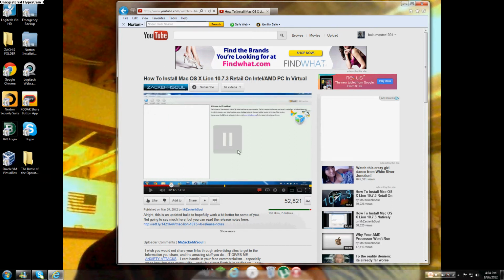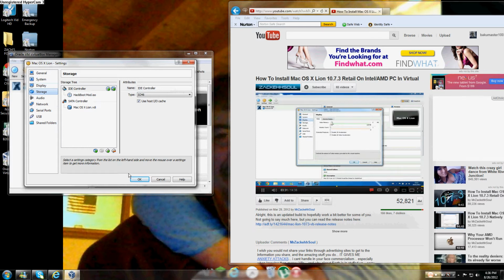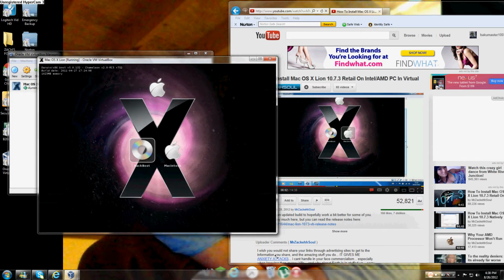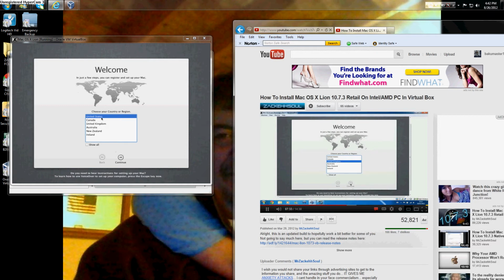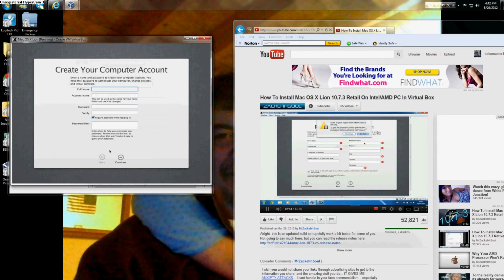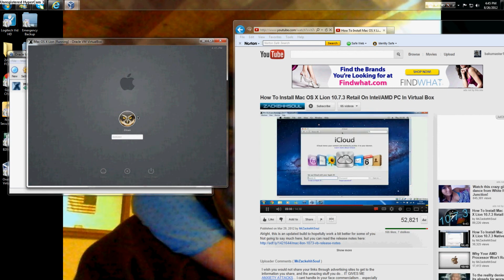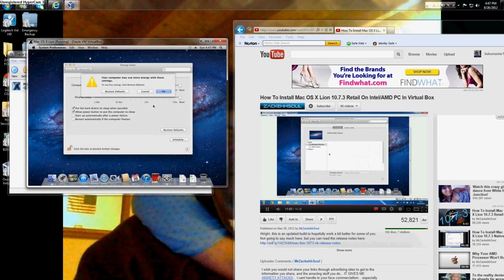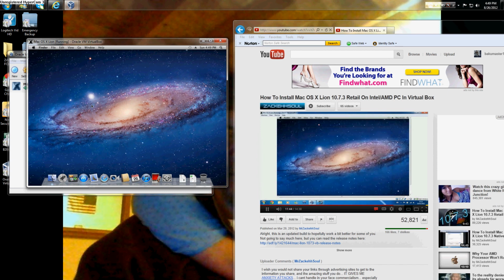The Battle of the Operating Systems Episode 1 : Getting Mac OS X (Mountain) Lion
in this episode i get Mac OS X on VirtualBox!
If you guys want to follow along with me then get the Mac OS X Lion ISO files by looking in the Description of this video :